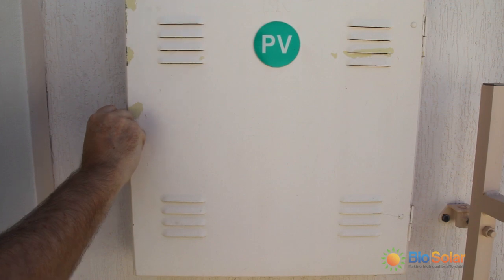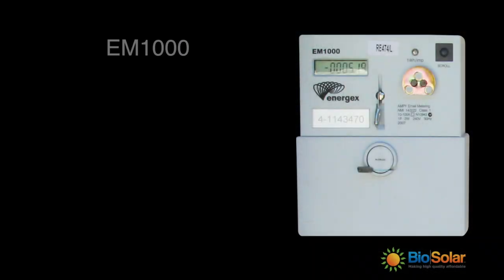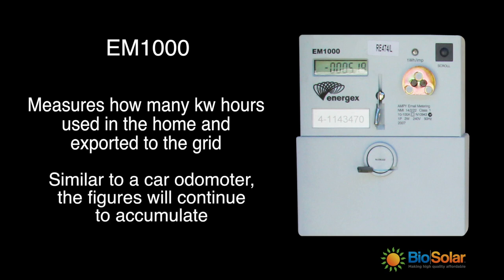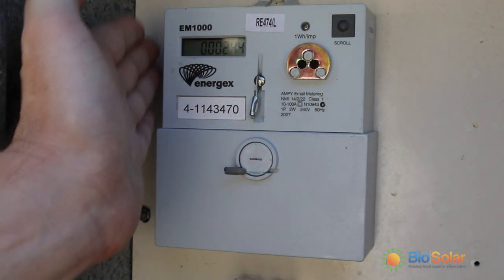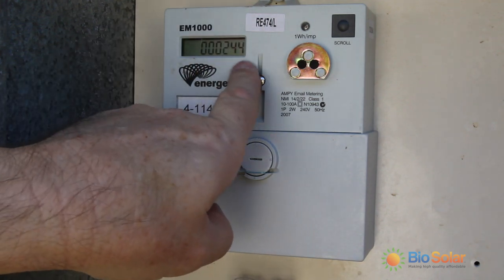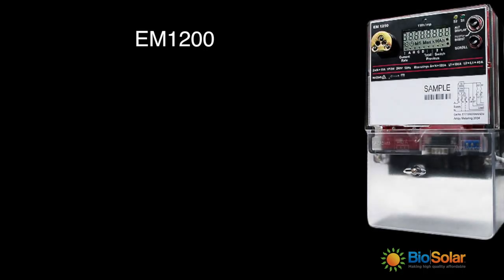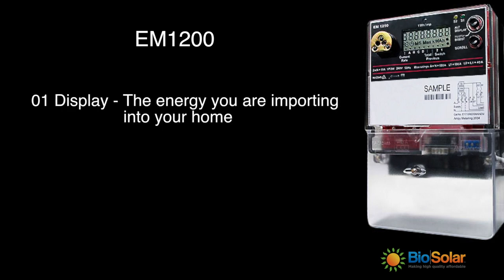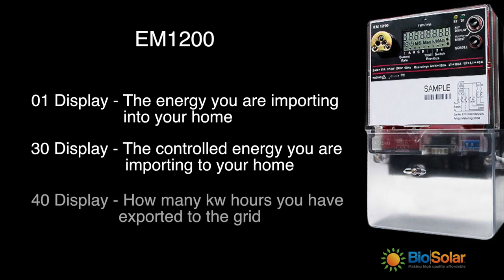BioSolar Owners Hub: How To Read Your Digital Solar Meter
In this video Australian solar power company BioSolar provides a step-by-step guide of reading your digital solar meter.

All of us at BioSolar would like you to obtain the best possible returns on your solar investment. It is therefore important that you know how to monitor your system's performance.